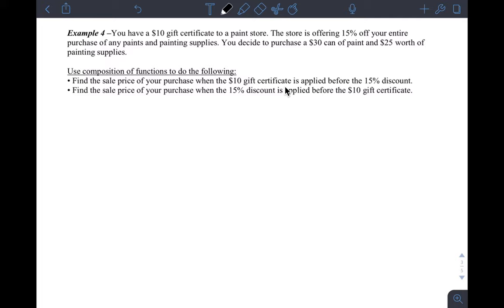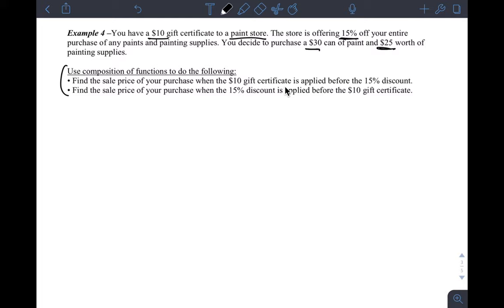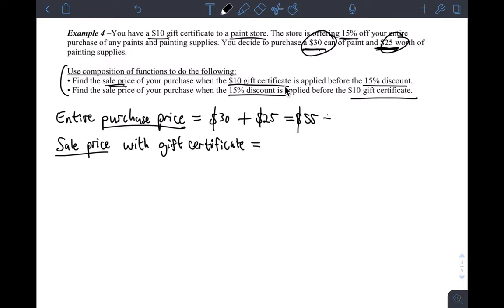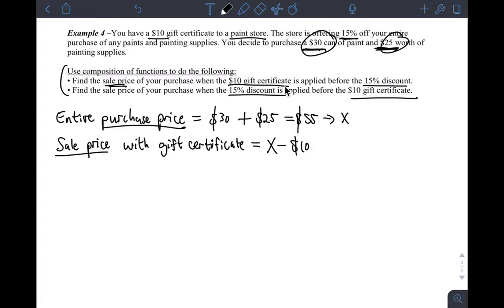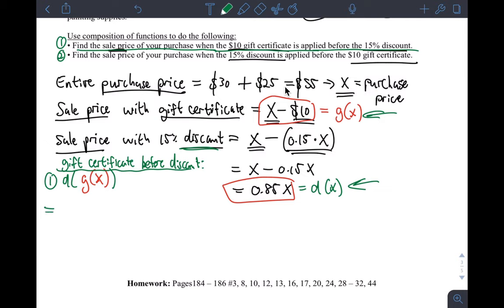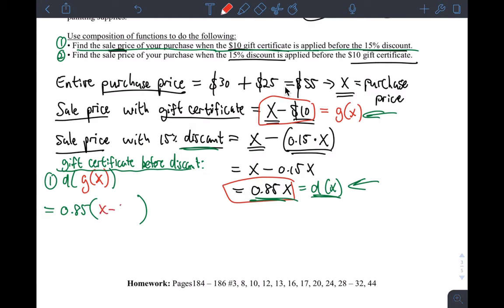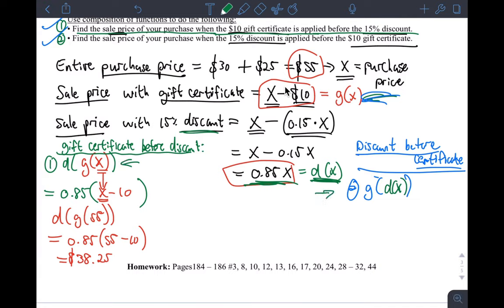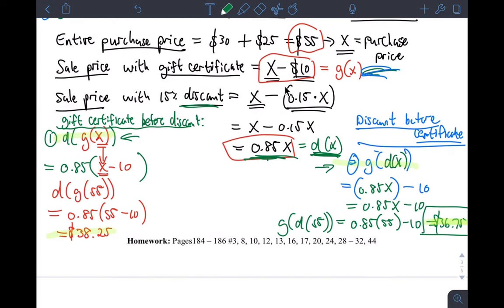Section 3.3 Example 4